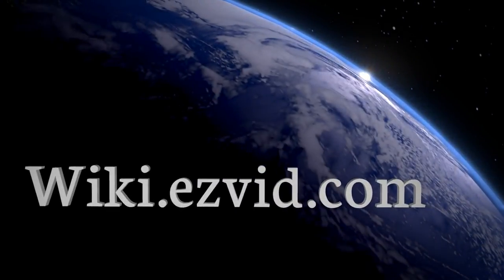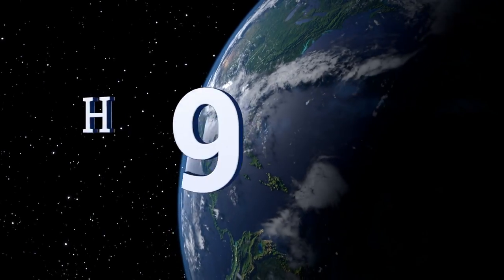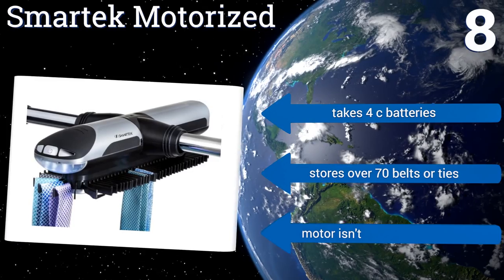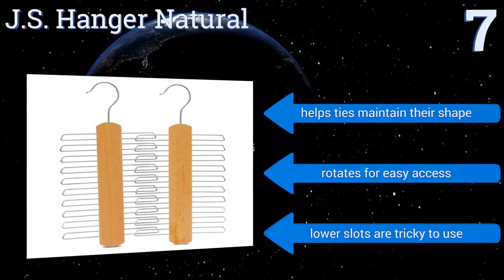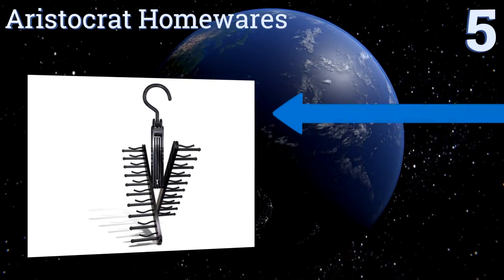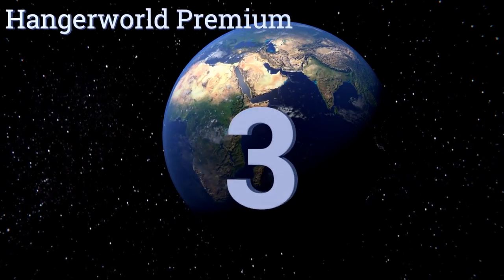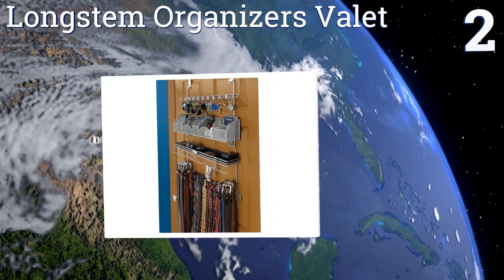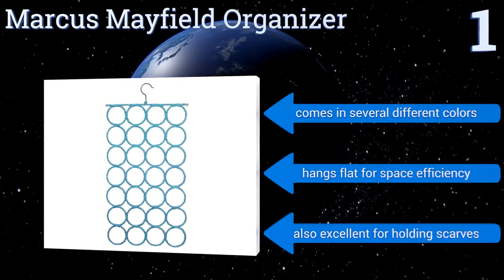10 Best Tie Racks 2017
Please Note: Our choices for this wiki may have changed since we published this review video. Our most recent set of reviews in this category, including our selection for the year's best tie rack, is exclusively available on Ezvid Wiki.

Tie racks included in this wiki include the hangerworld premium, aristocrat homewares, smartek motorized, rev-a-shelf trc-14cr, j.s. hanger natural, hassle-free tie hanger, rubbermaid tie valet, marcus mayfield organizer, woodlore accessory mate, and longstem organizers valet.